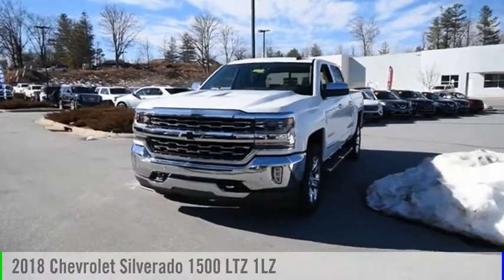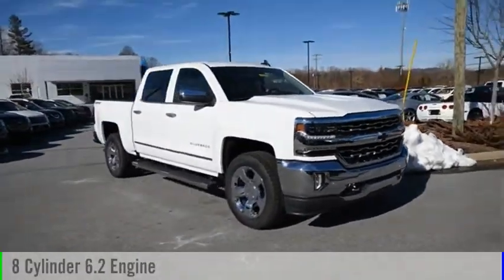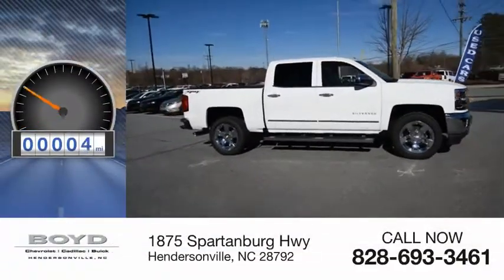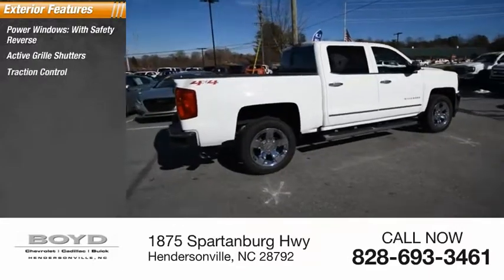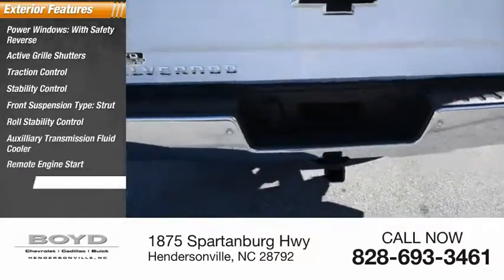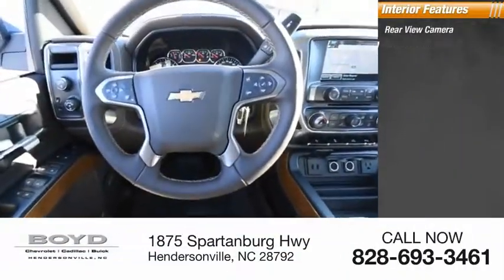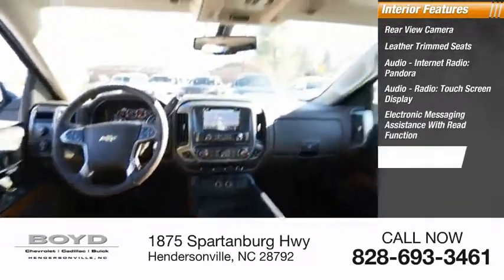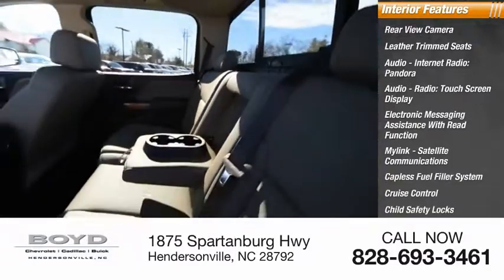2018 Chevrolet Silverado 1500 Hendersonville NC A8894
2018 Chevrolet Silverado 1500 LTZ

Boyd Chevrolet
1875 Spartanburg Hwy

Summit White 2018 Chevrolet Silverado 1500 LTZ 1LZ 4WD 8-Speed Automatic EcoTec3 6.2L V8 8-Speed Automatic, 4WD, Cocoa/Dune w/Leather Appointed Seat Trim, 110-Volt AC Power Outlet, 150 Amp Alternator, 3.23 Rear Axle Ratio, 4.2 Diagonal Color Display Driver Info Center, 6 Speaker Audio System, ABS brakes, Auto-Dimming Inside Rear-View Mirror, Auxiliary External Transmission Oil Cooler, Bluetooth For Phone, Chevrolet Connected Access, Chevrolet w/4G LTE, Chrome Bodyside Moldings, Chrome Cap Power-Adjustable Heated Outside Mirrors, Chrome Door Handles, Chrome Essentials Package (LPO), Chrome Grille Surround, Chrome Mirror Caps, Chrome Recovery Hooks, Color-Keyed Carpeting w/Rubberized Vinyl Floor Mats, Compass, Deep-Tinted Glass, Driver & Front Passenger Illuminated Vanity Mirrors, Dual-Zone Automatic Climate Control, Electric Rear-Window Defogger, Electronic Stability Control, Exterior Parking Camera Rear, EZ Lift & Lower Tailgate, Front Chrome Bumper, Front dual zone A/C, Front fog lights, Front Frame-Mounted Black Recovery Hooks, Fully automatic headlights, HD Radio, Heated door mirrors, Heated Driver & Front Passenger Seats, Heated front seats, Heavy-Duty Rear Locking Differential, Illuminated entry, Leather Wrapped Heated Steering Wheel, Leather Wrapped Steering Wheel w/Cruise Controls, LED Taillamps w/Signature, Low tire pressure warning, LTZ Plus Package, Manual Tilt/Telescoping Steering Column, OnStar & Chevrolet Connected Services Capable, Polished Exhaust Tip, Power Adjustable Pedals, Power Sliding Rear Window, Power Windows w/Driver Express Up, Preferred Equipment Group 1LZ, Radio: AM/FM 8 Diagonal Color Touch Screen, Rear 60/40 Folding Bench Seat (Folds Up), Rear Chrome Bumper, Rear Wheelhouse Liners, Remote Keyless Entry, Remote keyless entry, Remote Locking Tailgate, Remote Vehicle Starter System, Security system, Single Slot CD/MP3 Player, SiriusXM Satellite Radio, Steering Wheel Audio Controls, Theft Deterrent System (Unauthorized Entry), Thin Profile